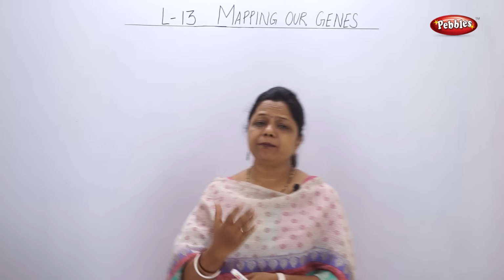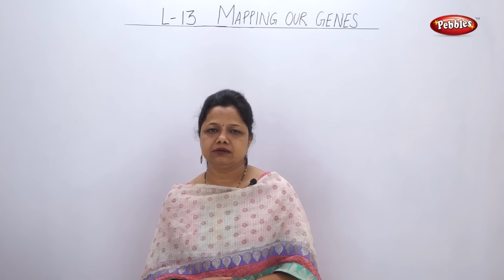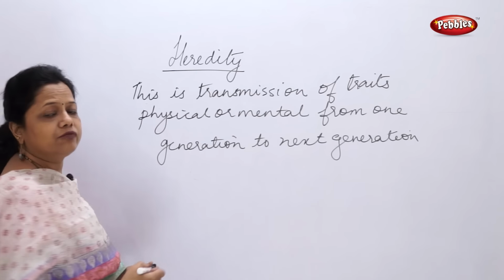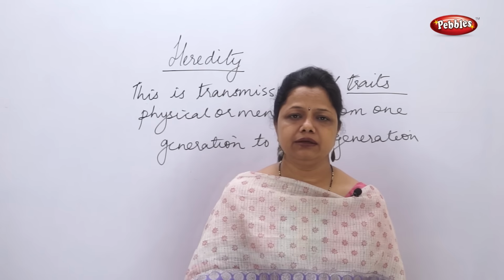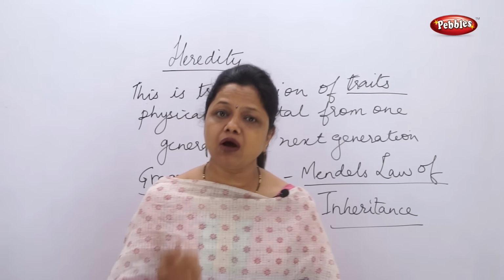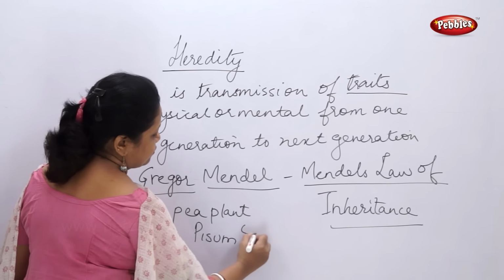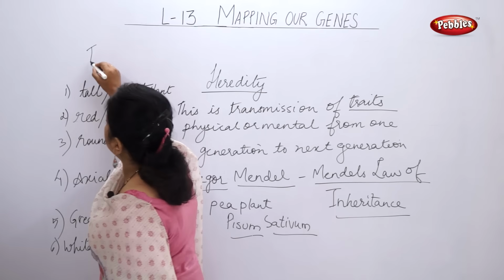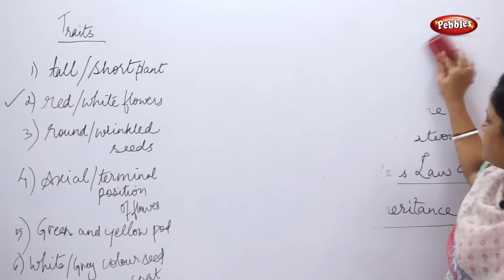Class 10 | Science 2 | Chapter 13 | Mapping Our Genes | Topic 01 | Heredity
Class 10 | SSC Science 2 | Chapter 13 | Mapping Our Genes | Topic 01 | Heredity

In Mapping Our Genes chapter we have covered following topics in different parts.

Topic 01 Heredity
Topic 02 Mendel's Monohybrid Cross
Topic 03 Mendel's Dihybrid Cross
Topic 04 Expression of Traits
Topic 05 Evolution
Topic 06 Darwin's Theory Of  Natural Selection

This course consists of following subjects :

Algebra.
Geometry.
Science I.
Science II.
Social Science.
Languages.